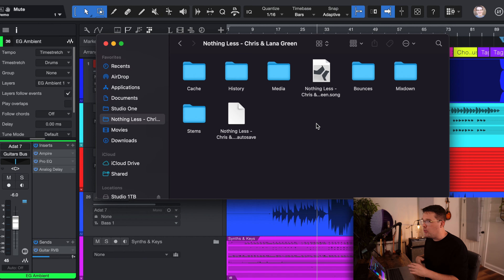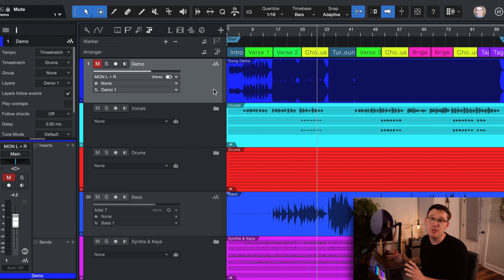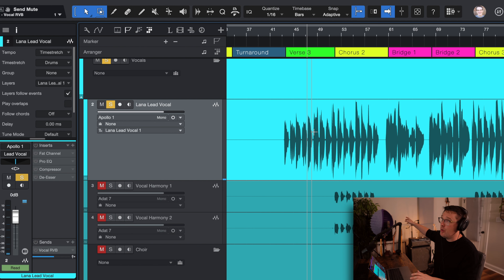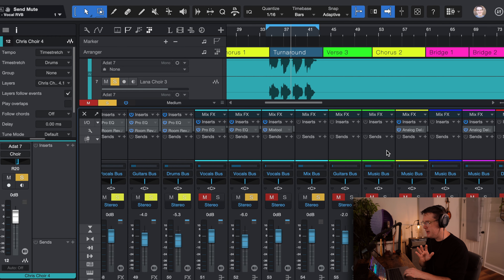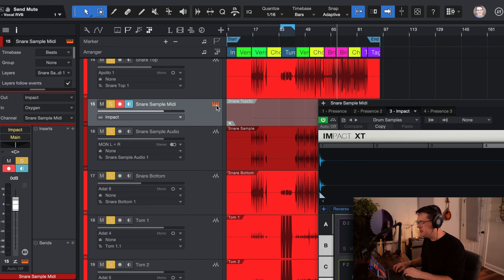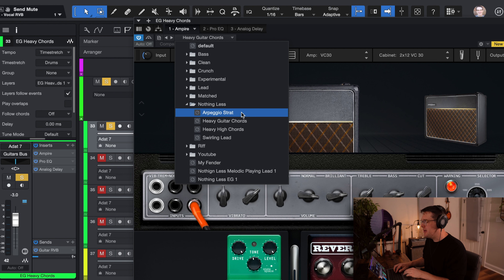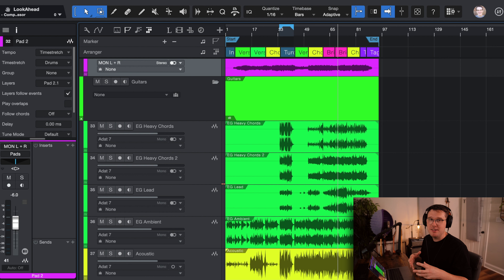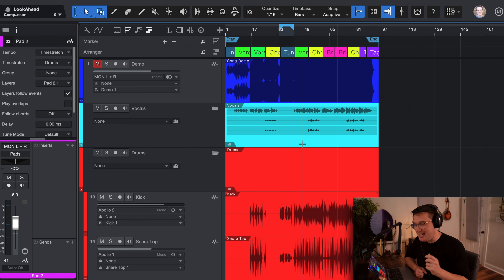STOCK PLUGINS ONLY Studio One Session! Copy My Mix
Ever wondered how your favorite tracks are mixed? Now you can learn the secrets behind the sound with my complete Studio One session download! Get full access to my project file and audio, and see exactly how I crafted this mix from start to finish. Learn my mixing techniques, plugin settings, and workflow to elevate your own productions.

🛍️ My Studio Gear List